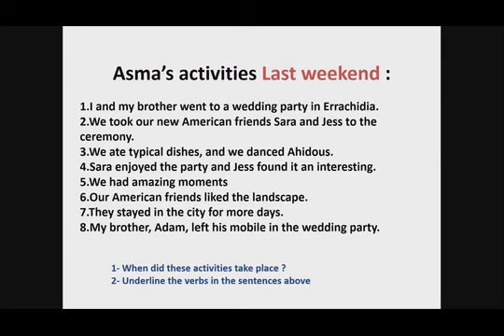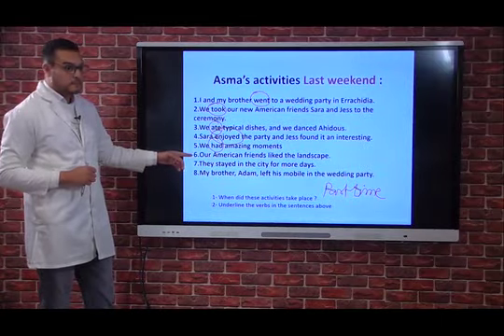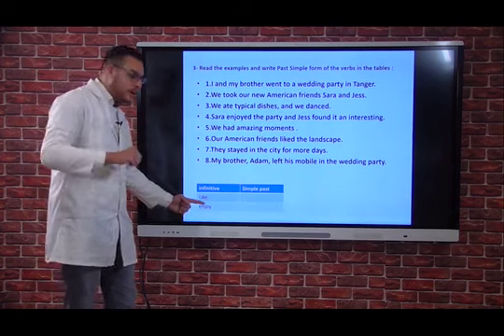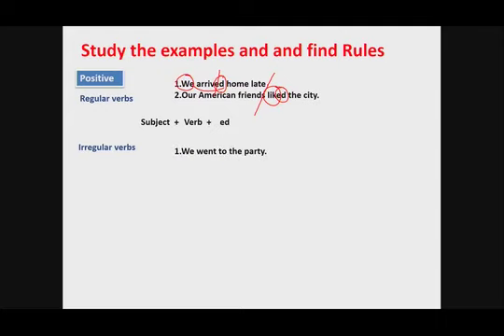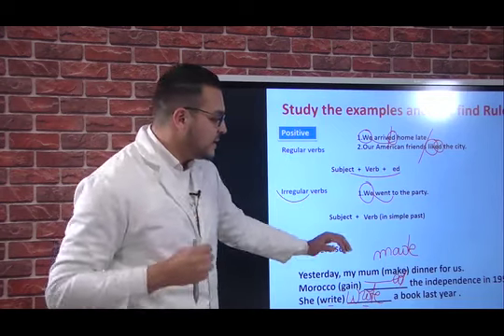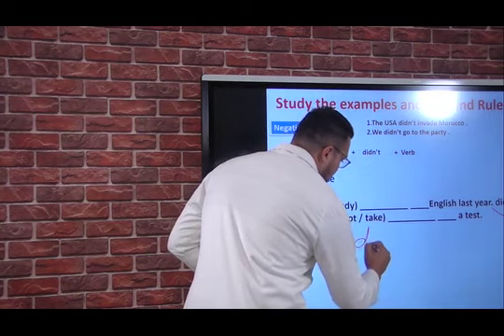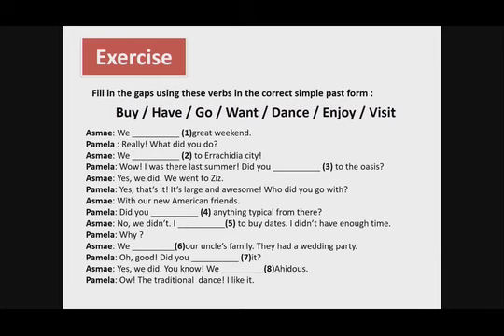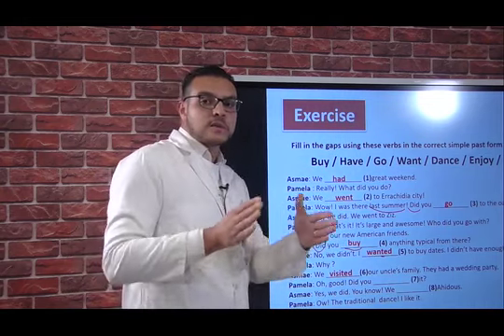Anglais B1 Simple Past irregular verbs